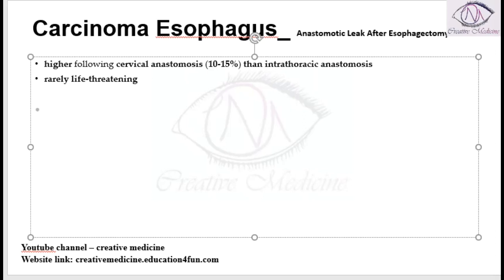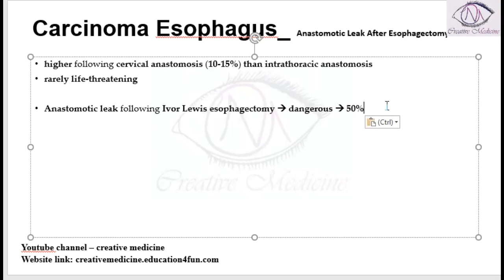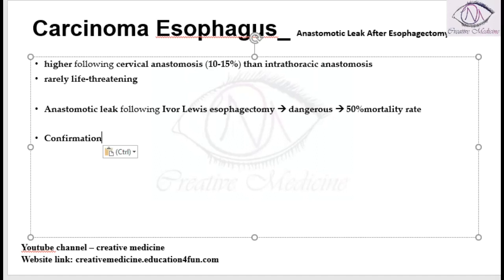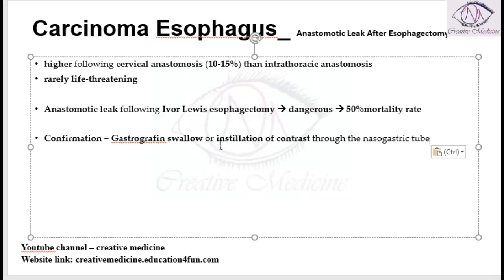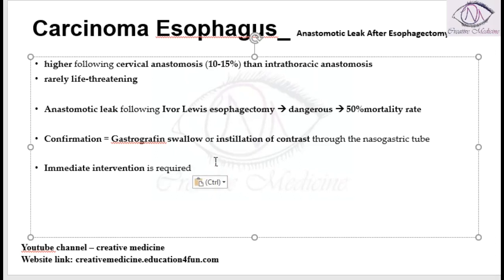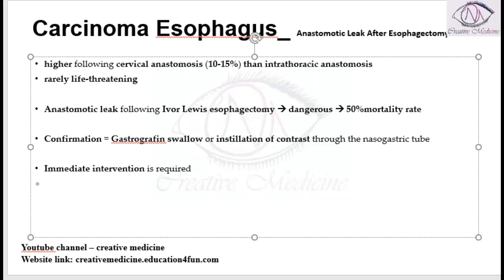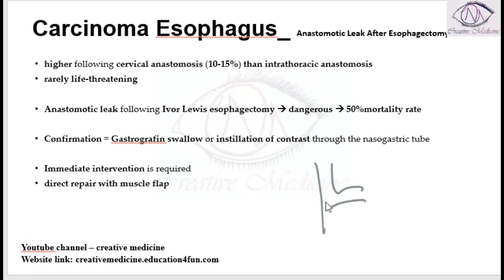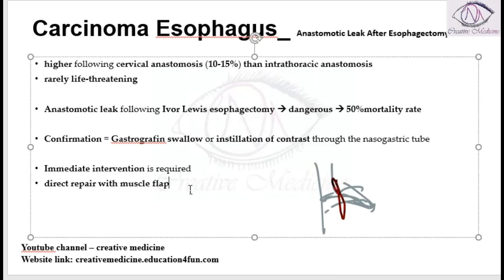Lec 25 Carcinoma Esophagus Anastomotic Leak After Esophagectomy mp4 || GIT